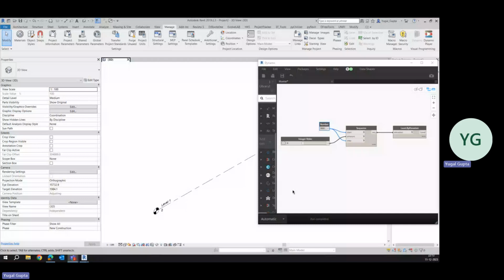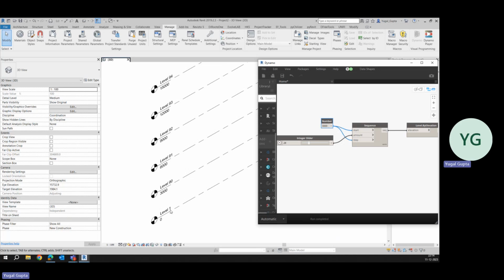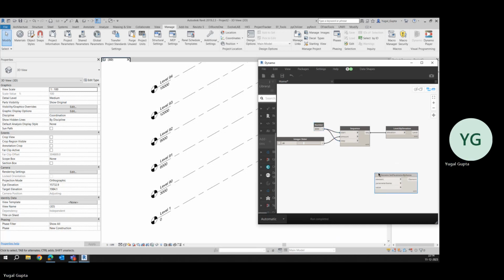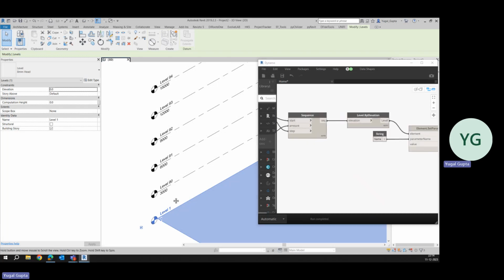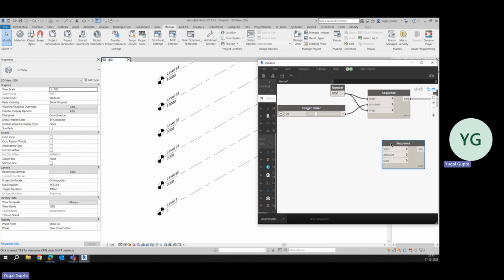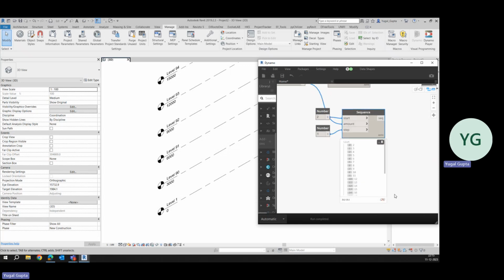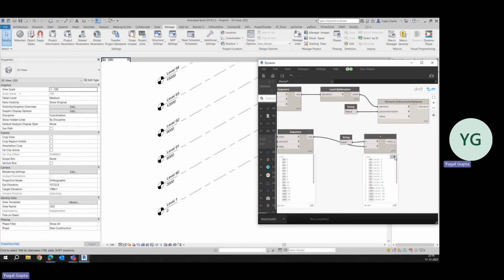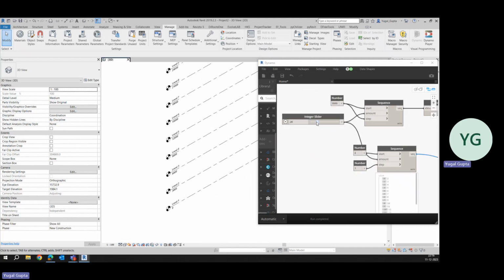V06 RA Setting up name of created levels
Revising the names of created levels through dynamo